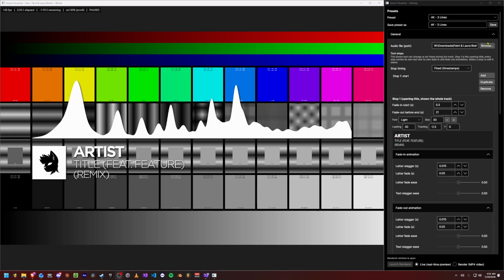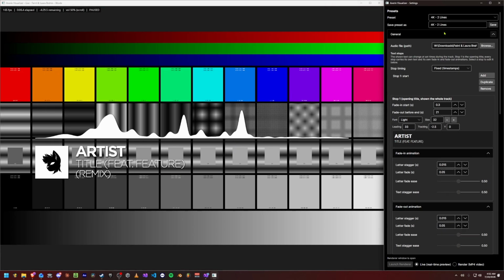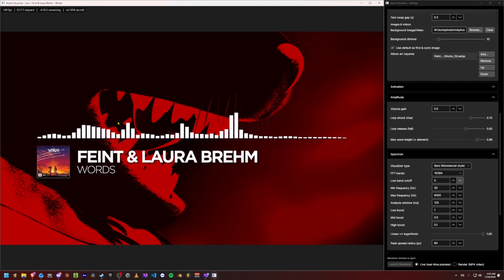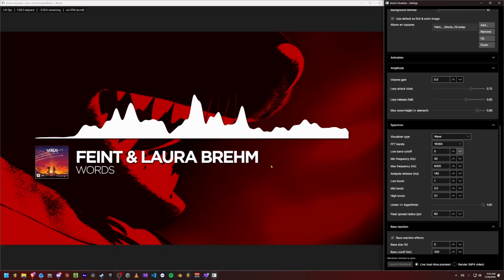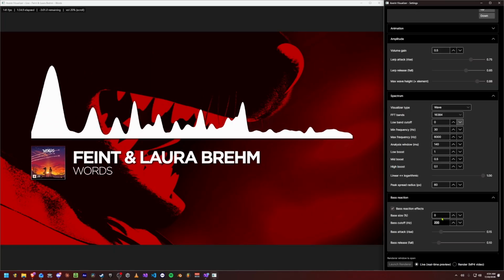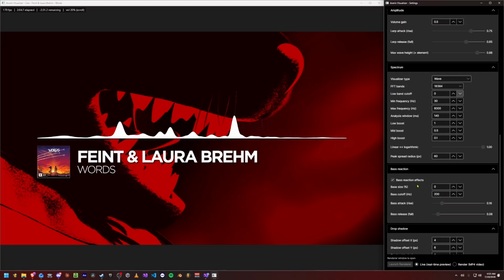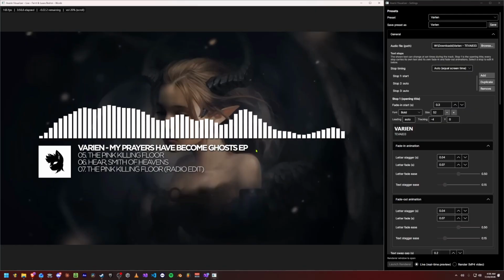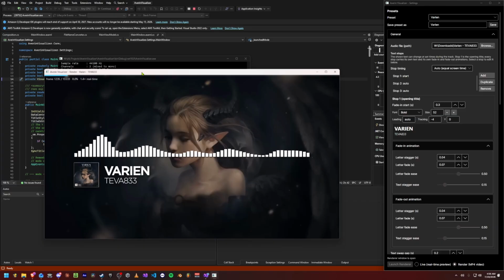Averin Visualizer Demo (Behind The Scenes)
Learn more about the visualizer

Follow AntAptive
Main Channel - @AntAptive

Please do not use this music in your content unless given permission.